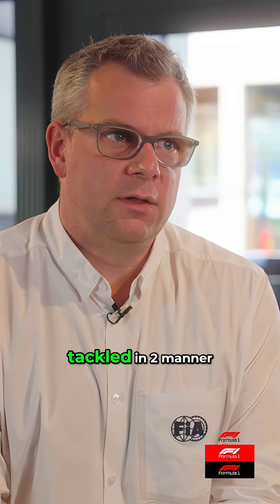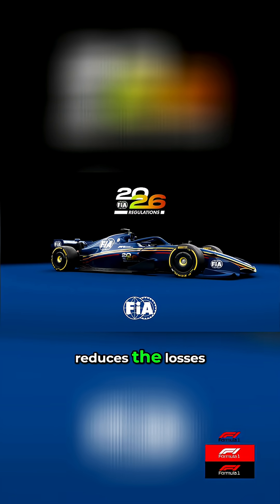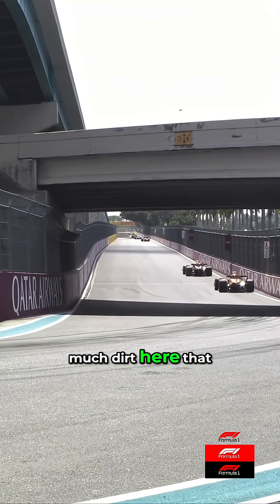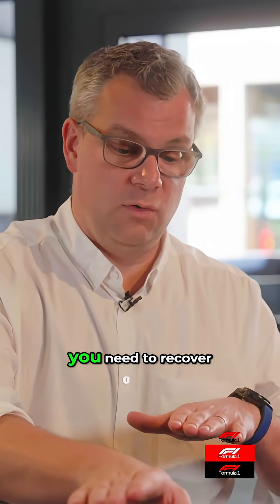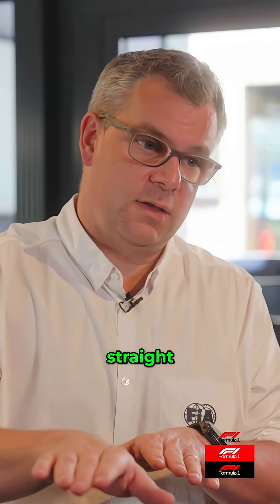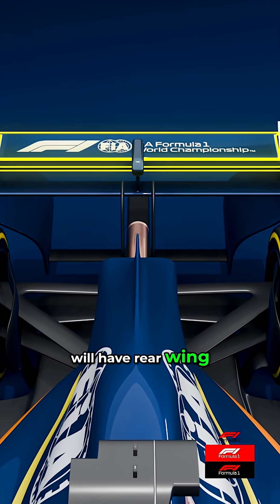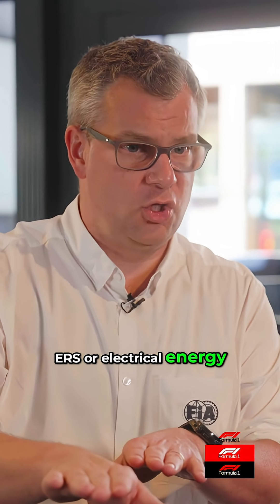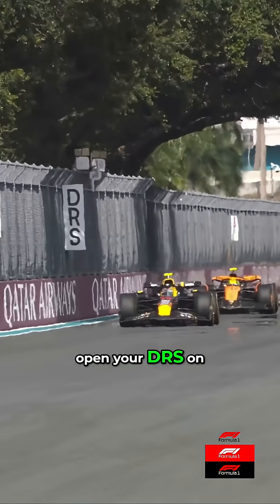F1 Overtaking: New Rules Explained! 2026 Changes You Need To Know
The aero concept reduces losses from the car ahead, improving stability. This allows cars to follow closely in corners. More electrical energy will be deployed for overtaking, enhancing racing dynamics.